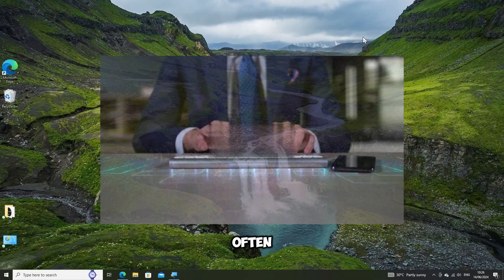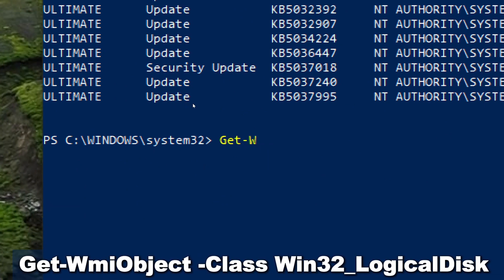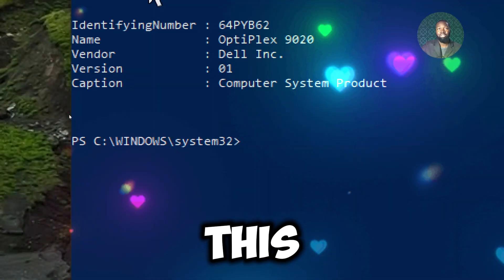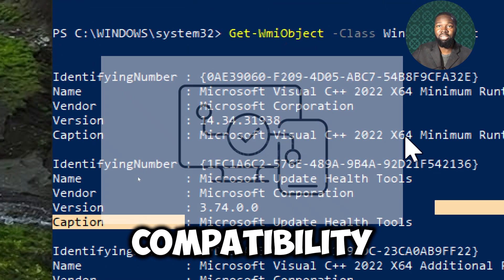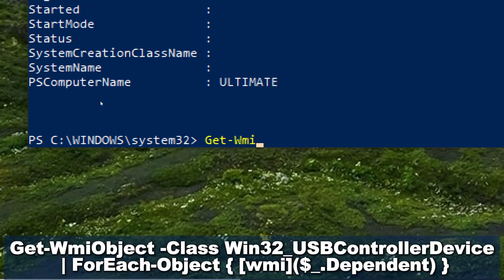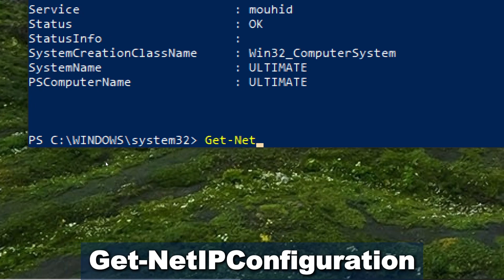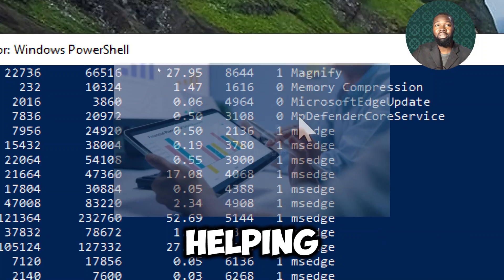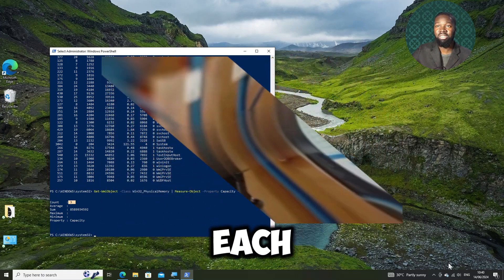Windows PowerShell Commandlet Every PC Dealer Relies On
Unlock the full potential of PowerShell with our top 9 cmdlets that every PC dealer relies on for managing and maintaining computer systems efficiently. In this video, we dive into essential PowerShell commands that help streamline various tasks, from assessing system health to managing hardware and software inventories. Whether you're a seasoned IT professional or just getting started, these cmdlets will enhance your workflow and save you time.

Top 9 PowerShell Commandlets Every PC Dealer Relies On:

Windows Updates:

Cmdlet: Get-HotFix

Description: Provides a list of all installed updates (hotfixes) on a Windows system, including both security patches and non-security updates. It helps in assessing the overall health of computer systems by identifying systems that are missing critical updates.

Disk Information:

Cmdlet: Get-WmiObject -Class Win32_LogicalDisk

Description: Retrieves detailed information about each logical disk on a system, including drive letters, volume names, file systems, and storage capacities, offering a comprehensive view of the system's storage configuration.

System Inventory:

Cmdlet: Get-WmiObject -Class Win32_ComputerSystemProduct

Description: Provides crucial identifiers like the serial number, UUID, and other product-specific details, essential for inventory management and tracking multiple systems.

Installed Software:

Cmdlet: Get-WmiObject -Class Win32_Product

Description: Retrieves a detailed list of all installed software products on a Windows system, including names, versions, and installation dates, providing a complete inventory of the software environment.

System Drivers:

Cmdlet: Get-WmiObject -Class Win32_PnPSignedDriver

Description: Retrieves a detailed list of all Plug and Play (PnP) signed drivers installed on the system, ensuring systems use secure and reliable drivers for optimal performance and security.

List USB Devices:

Cmdlet: Get-WmiObject -Class Win32_USBControllerDevice | ForEach-Object { [wmi]($_.Dependent) }

Description: Provides a comprehensive list of USB devices connected to the system, including device names, descriptions, manufacturer information, and connection statuses, aiding in effective hardware asset management.

Network Information:

Cmdlet: Get-NetIPConfiguration

Description: Offers a thorough overview of the network configuration, consolidating all essential network details such as IP addresses, subnet masks, default gateways, and DNS servers into a single output.

Running Processes:

Cmdlet: Get-Process

Description: Provides a detailed list of all currently running processes on a system, including names, process IDs (PIDs), CPU usage, memory usage, and other key metrics for real-time system monitoring.

Memory Information:

Cmdlet: Get-WmiObject -Class Win32_PhysicalMemory | Measure-Object -Property Capacity -Sum

Description: Offers a quick and accurate overview of the total physical memory (RAM) installed in the system by summing up the capacities of all memory modules, invaluable for managing large inventories efficiently.

These cmdlets are indispensable tools for any PC dealer, offering a streamlined approach to system management. Watch the video to see these commands in action and learn how to integrate them into your daily workflow for enhanced efficiency and effectiveness.